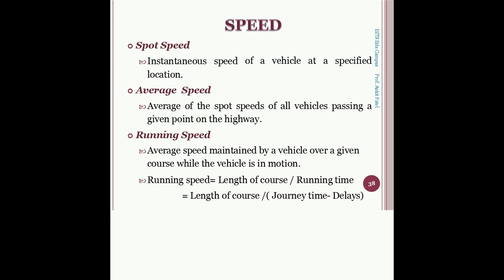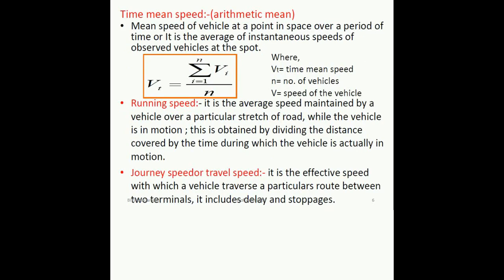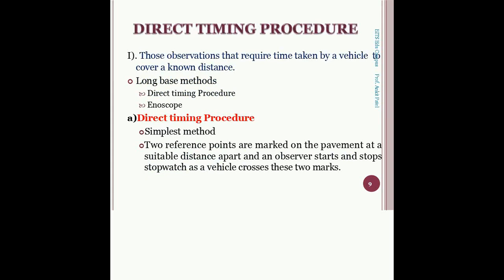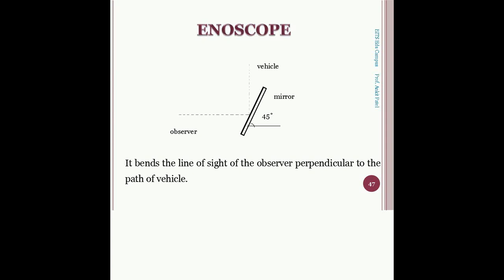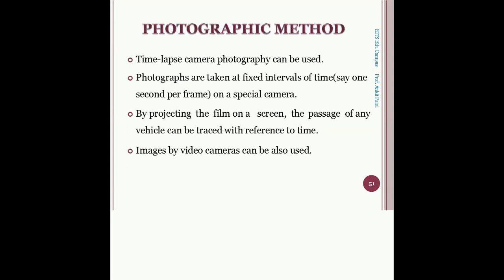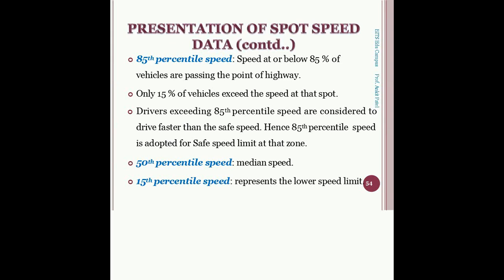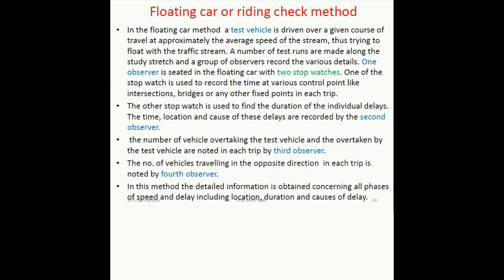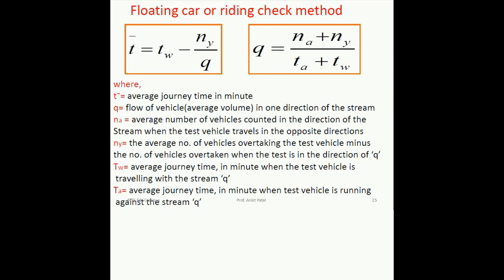2nd chapter traffic studies Part 3 Speed study & speed & delay study